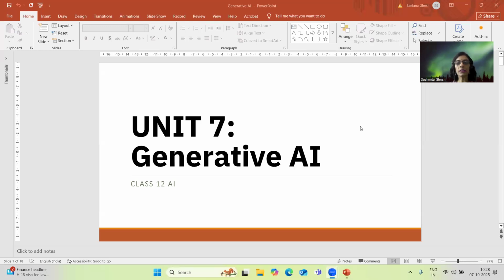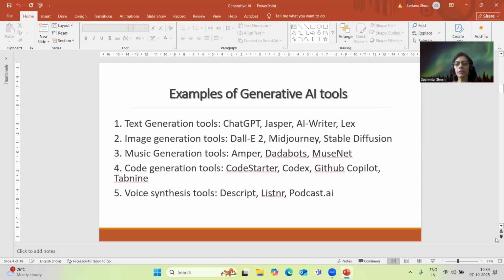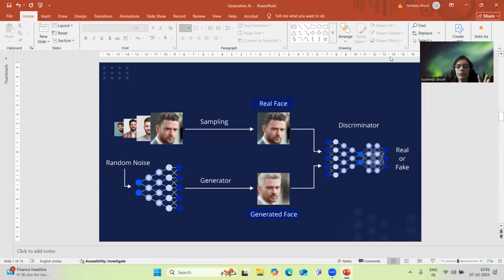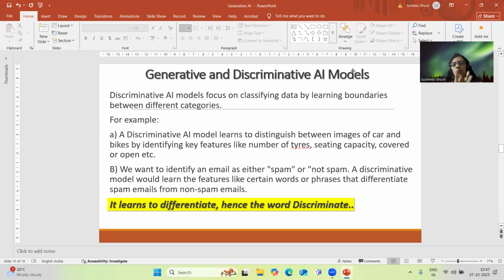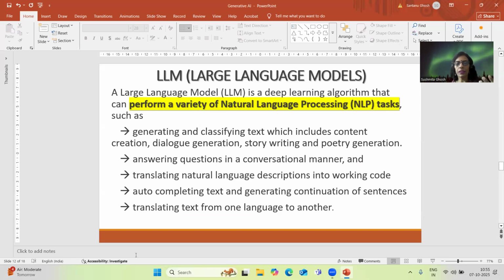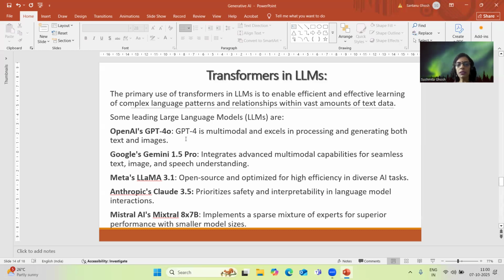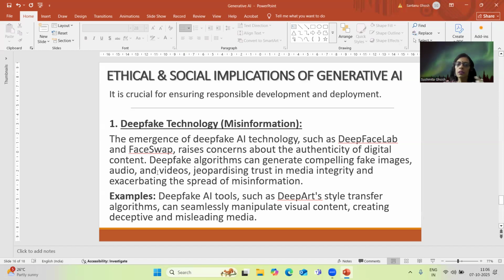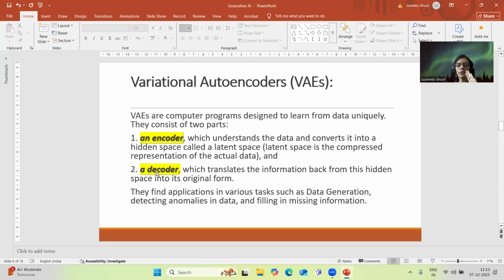Class 12 AI Generative AI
This video is a detailed discussion on the next topic of class 12 Artificial Intelligence syllabus "Generative AI".